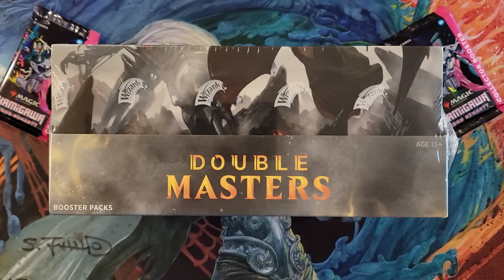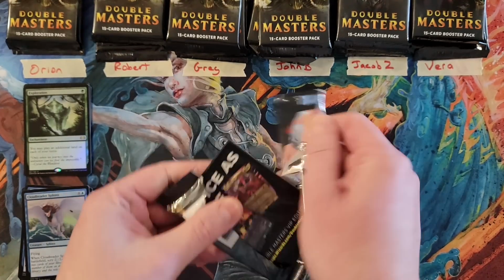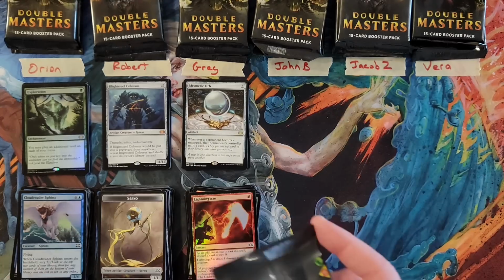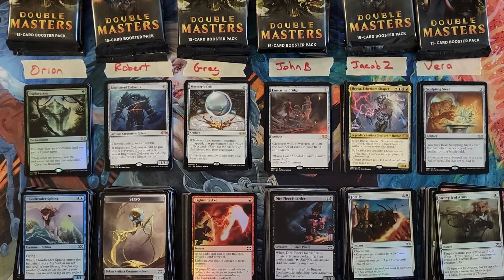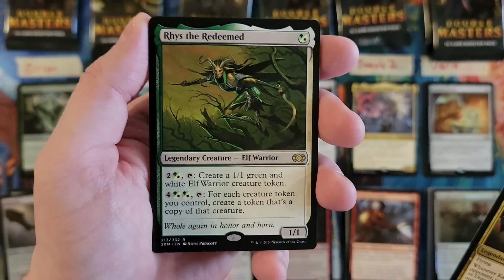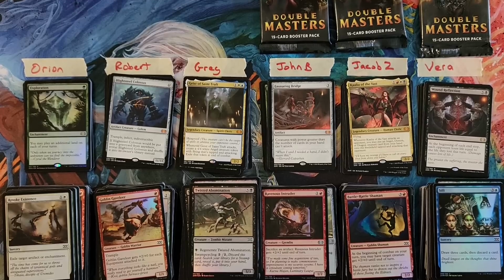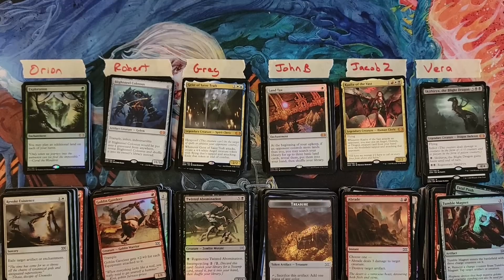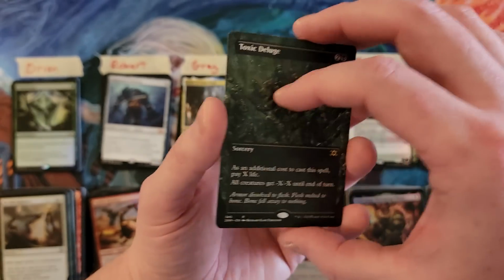OG Double Masters Battle - That's a high mythic count!